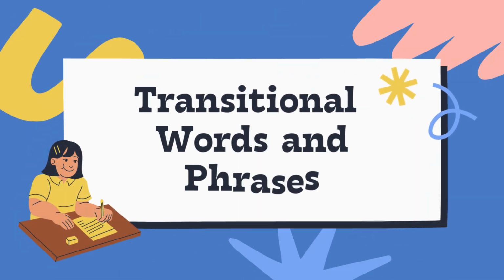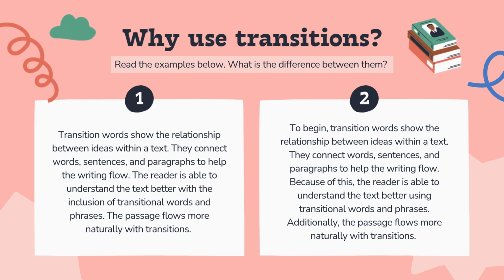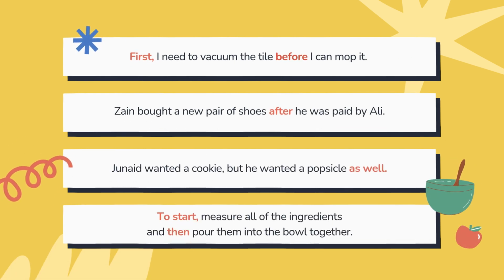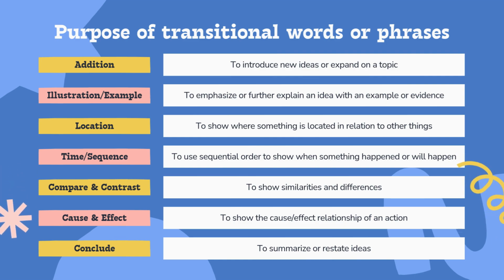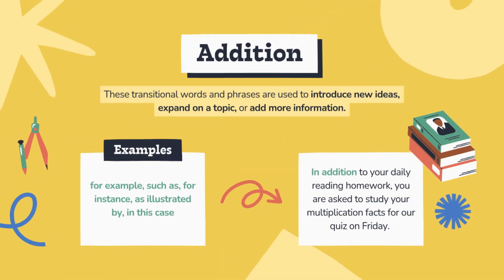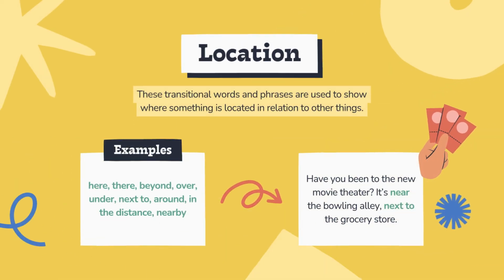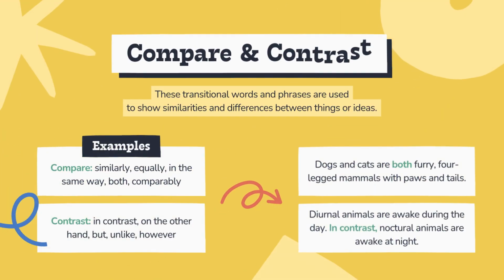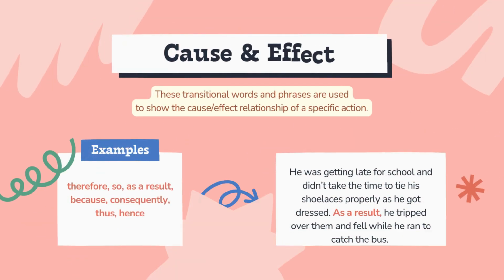Learn Transitional devices with Me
Which category of transitions do you find most useful: Addition, Contrast, or Conclusion? Let me know!

In this video, we explore transitional words and phrases, the essential tools that connect your sentences and paragraphs together to make your writing flow naturally.

Learn what transitions are, where to place them, and how to use different categories like addition, time/sequence, compare & contrast, and cause & effect to improve your writing clarity.